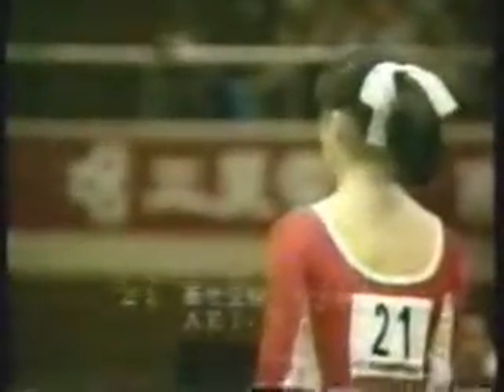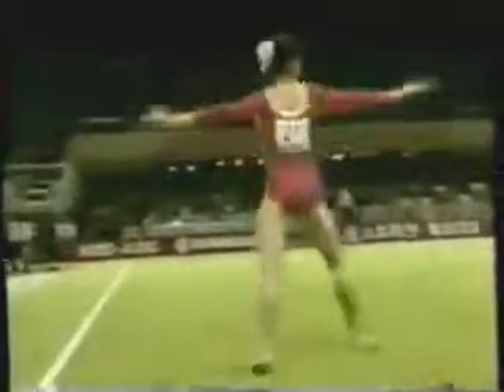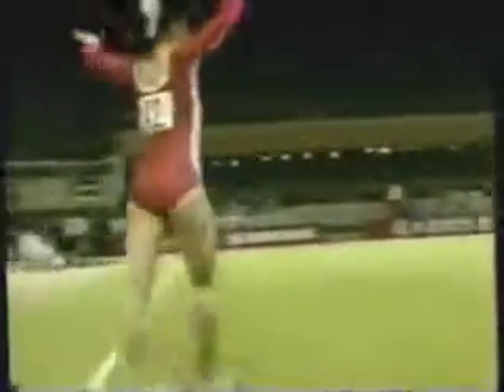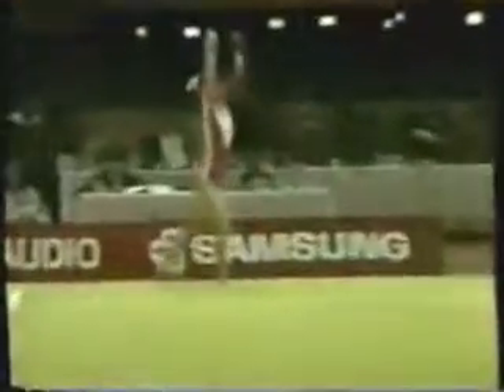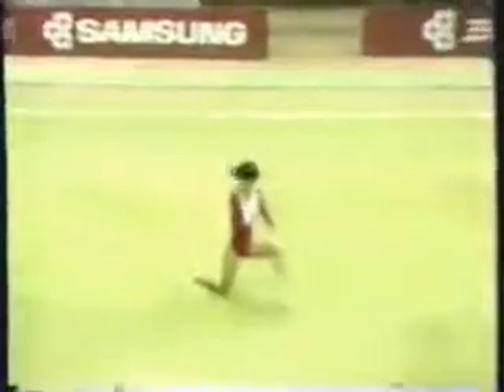88 Pacific Alliance Aki Takakura JPN FX 9 625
88 Pacific Alliance Aki Takakura JPN FX 9 625